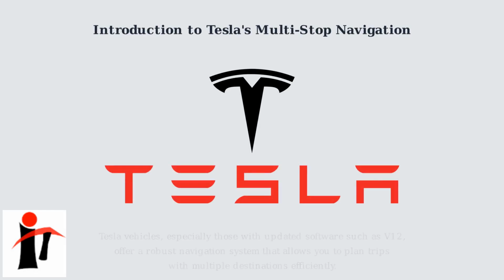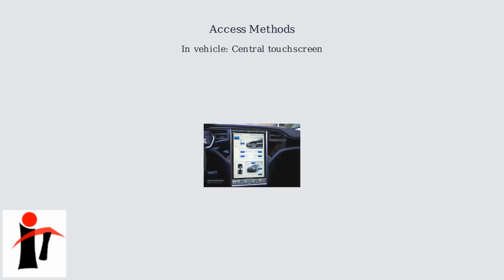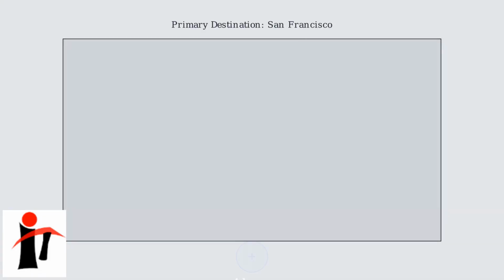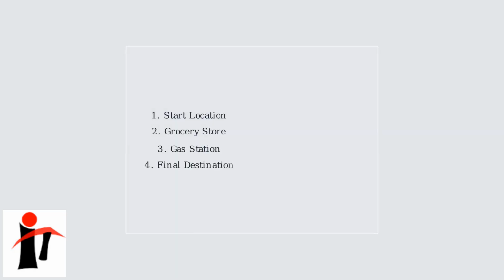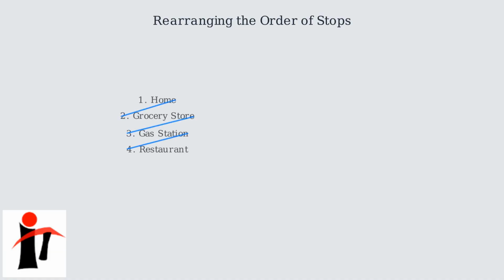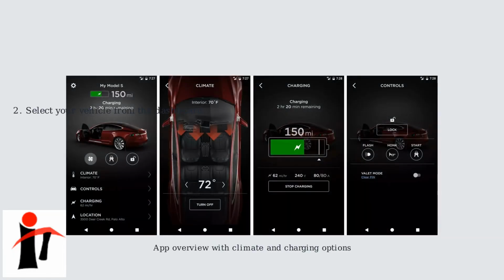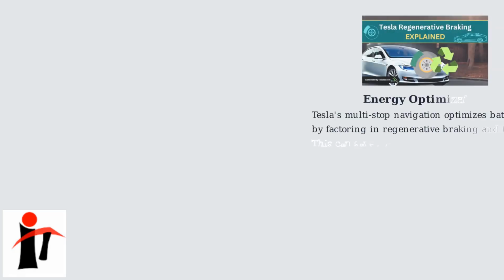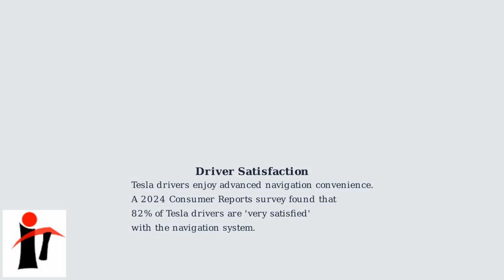How to Set Multiple Destinations in Tesla – Add, Edit & Rearrange Trip Stops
🔹 Step-by-step guide to set multiple destinations in Tesla navigation
🔹 Learn how to add, edit, and rearrange stops on your Tesla trips
🔹 Tips to plan efficient routes and make your Tesla journeys smoother